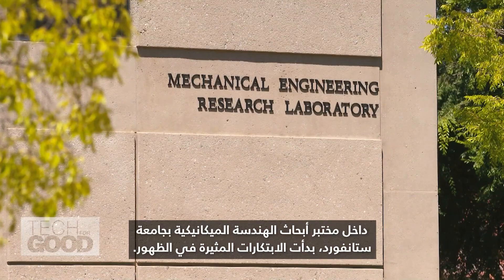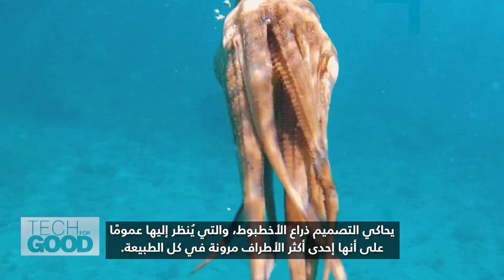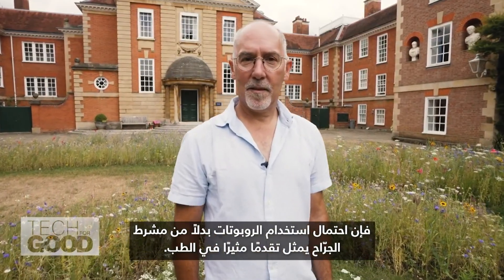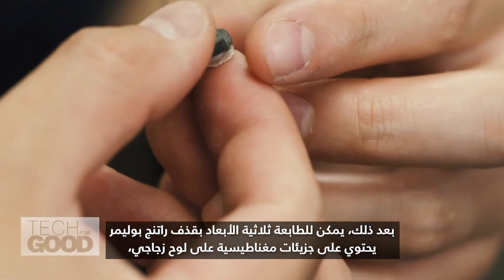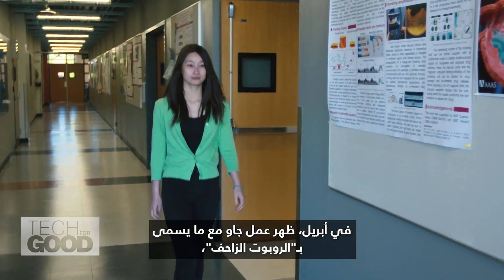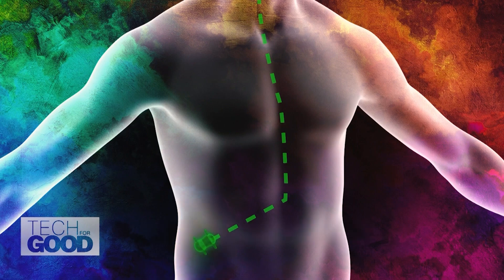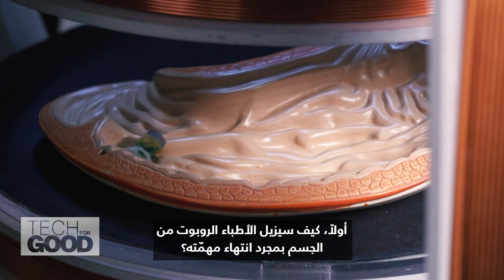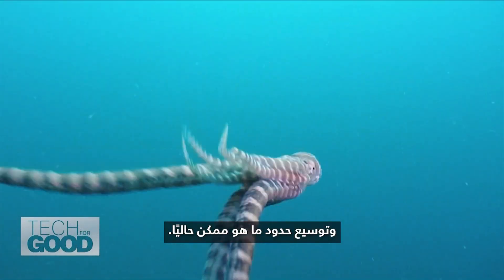روبوتات صغيرة تتحرك مثل الديدان قد تحدث ثورة في الرعاية الصحية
في عالم الميكانيكا الطبية الحيوية، تعدّ ديدان الأرض مصدر إثارة كبيرة. طوّرت الأستاذة المساعدة في جامعة ستانفورد، رينيه جاو، "ميلي روبوت" مستوحى من الدودة والذي قد يُحدث ثورة في مجال الرعاية الصحية يومًا ما. وداخل مختبر جاو، يعمل طلاب الهندسة على تطوير مجموعة من الروبوتات الصغيرة التي قد تعيد قريبًا تشكيل الطريقة التي يعالج بها الأطباء المرضى.